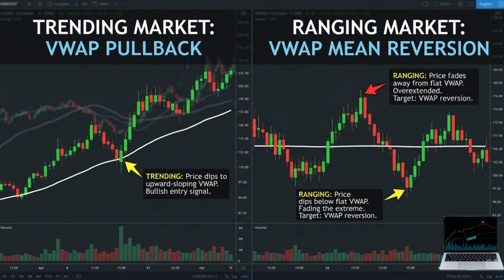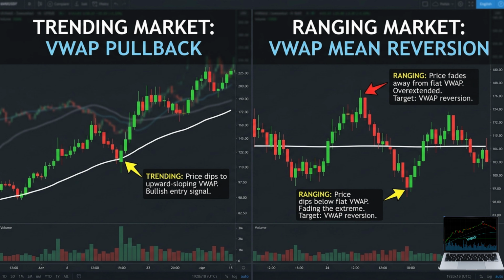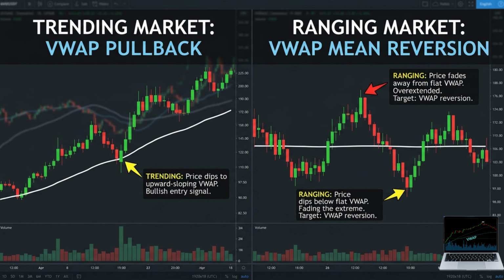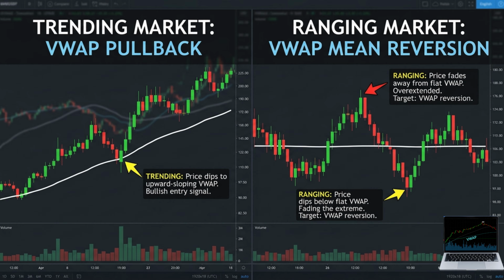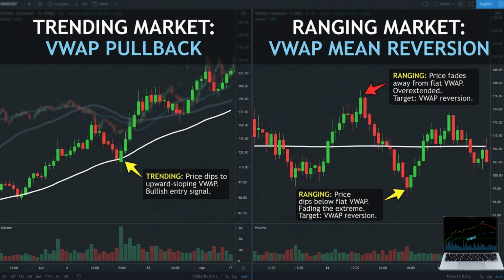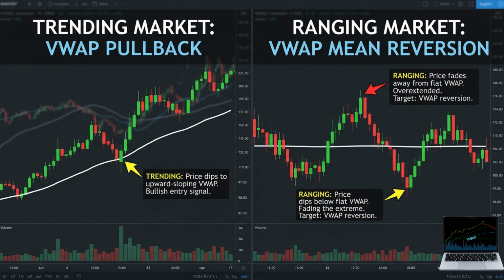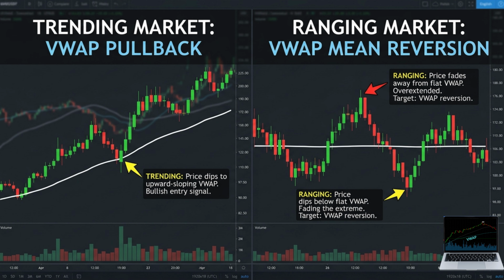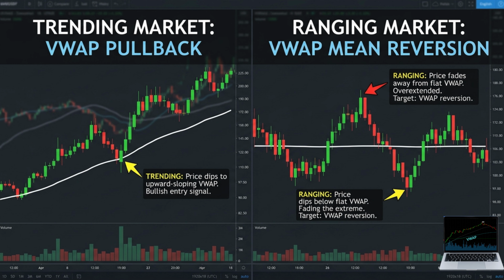VWAP Trading Strategy That Works in Any Market… (Beginner Setup)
0:00 A successful VWAP (Volume Weighted Average Price) strategy relies on the understanding that VWAP is the "fair value" of an asset for the day. While many traders use it as a simple line on a chart, the most effective approach treats it as a dynamic support/resistance level and a measure of market trend strength.
Here is a step-by-step framework for a high-probability VWAP strategy.

0:36 In a trending market, VWAP acts less like a magnet and more like a moving floor (uptrend) or moving ceiling (downtrend). To trade this state effectively, you need to identify the "separation" between price and volume.
1. Identifying a Strong Trend State
A trend is officially "established" when the price maintains a distance from the VWAP without frequently crossing it.
• The Slope: In a strong uptrend, the VWAP line will have a visible 45-degree angle. If the line is flat, the trend is not yet strong enough to trade pullbacks.
• Price Separation: Watch for the price to ride the +1 Standard Deviation Band. In a powerhouse trend, the price often stays between the +1 and +2 bands, rarely touching the actual VWAP line.
• Volume Validation: Pullbacks toward the VWAP should occur on declining volume. This indicates that the "selling" is just profit-taking, not a trend reversal. When the price bounces off VWAP, volume should spike again.

4:01 In a ranging market, the market consensus is undecided. Instead of treating VWAP as a "floor," the market treats it as a magnet. This is known as Mean Reversion trading.
In this state, the goal is to "fade" the moves that get too far away from the average price, betting that price will snap back to the VWAP.
1. Identifying the Ranging State
You can identify a range by looking for these three signals:
• The Flatline: The VWAP slope is near horizontal (0° to 10° angle).
• The "DNA" Pattern: Price crosses above and below the VWAP line repeatedly (looking like a double helix).
• Band Expansion: Standard Deviation bands are parallel and not widening aggressively.

7:38 Phase 2: The Setup (The "Pullback & Hold")
This strategy works best during the first 90 minutes of the market session when volume is highest.
1. Establish the Trend: Price must break aggressively above VWAP on high relative volume.
2. The Wait: Wait for price to pull back toward the VWAP line.
3. The Confirmation: Look for a bullish reversal candle (like a hammer or an engulfing candle) that touches or comes within a few cents of VWAP without closing significantly below it.
4. Confluence: Check a secondary indicator to confirm strength:
• MACD/Histogram: Should be showing waning bearish momentum on the pullback.
• Relative Strength: Ensure the asset is outperforming its benchmark (e.g., if trading a tech stock, ensure it is stronger than the QQQ).
Phase 3: Execution (Step-by-Step)
• Entry: Enter Long once the high of the confirmation candle is broken.
• Stop Loss: Place your stop slightly below the recent swing low or a close below the VWAP line (typically 0.10 to 0.20 below for mid-cap stocks).
• Take Profit: * Target 1: The previous high of the day.
• Target 2: The upper 1st or 2nd Standard Deviation Band (if your charting software includes them).